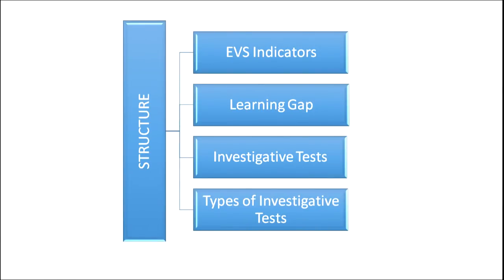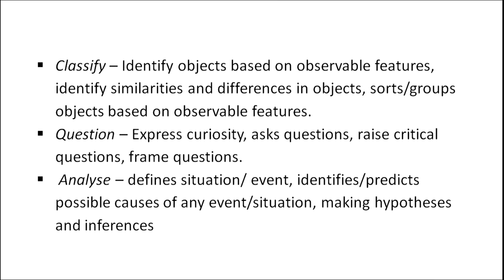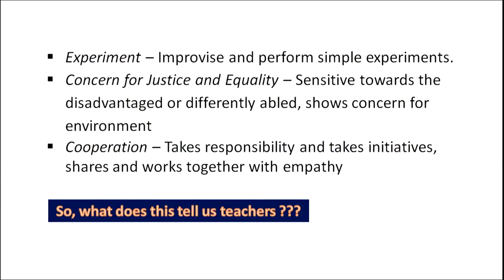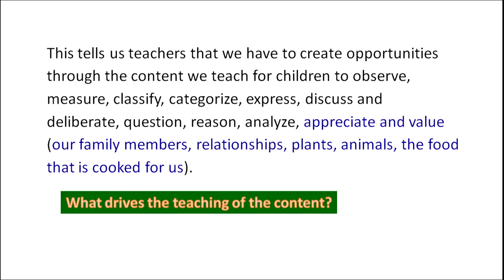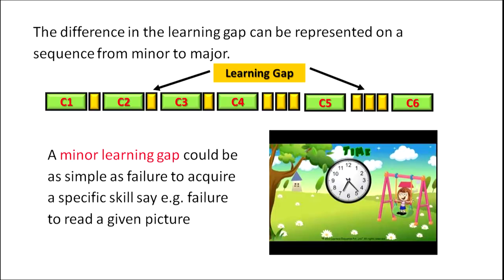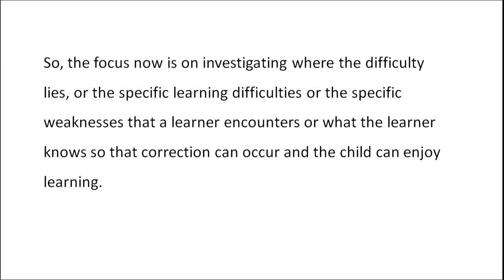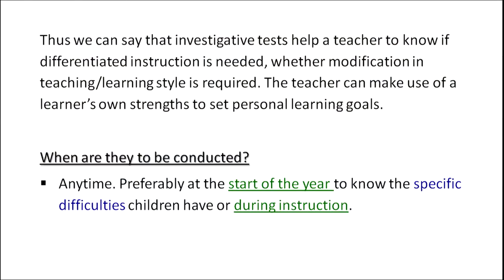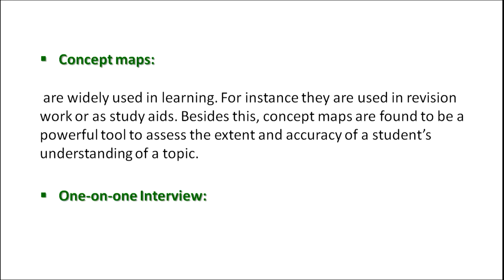Identifying Learning Gaps in EVS:Investigative Tests